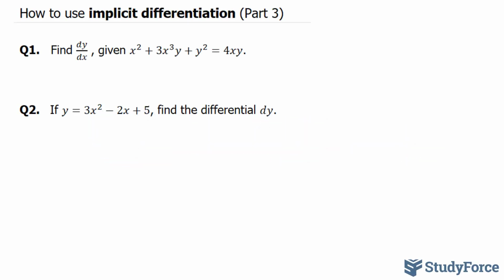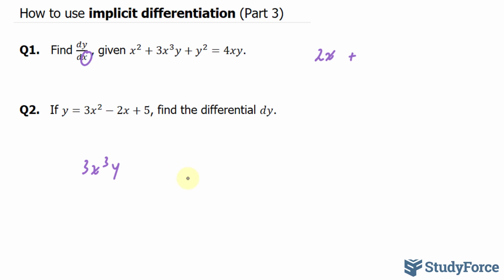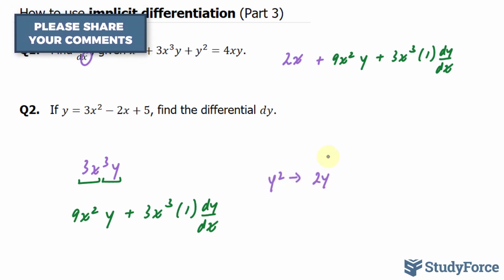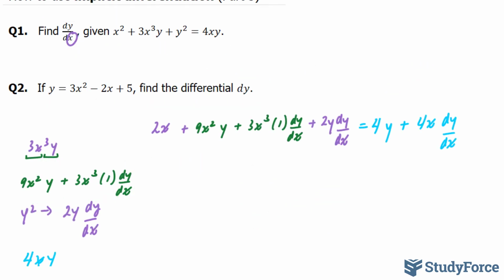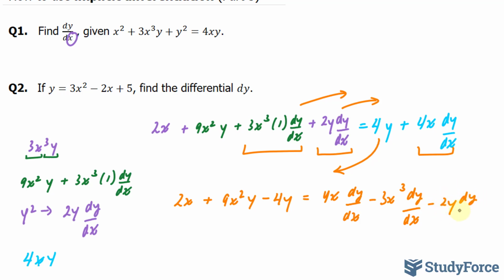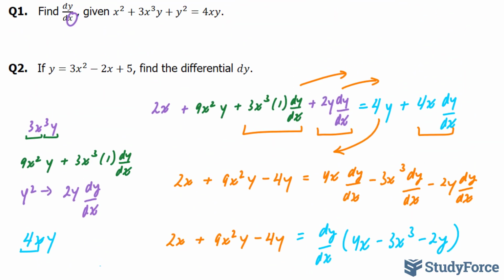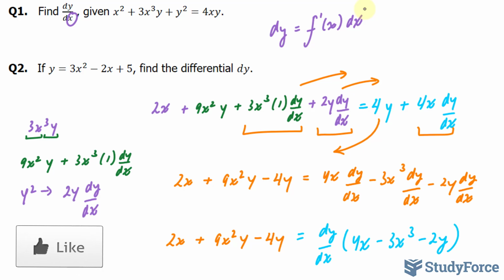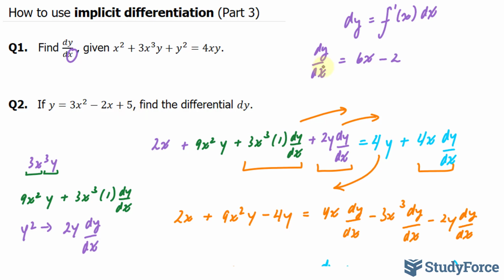Implicit Differentiation Examples (Part 3)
Q1.   Find dy/dx  , given x^2+3x^3 y+y^2=4xy.

Q2.   If y=3x^2−2x+5, find the differential dy.